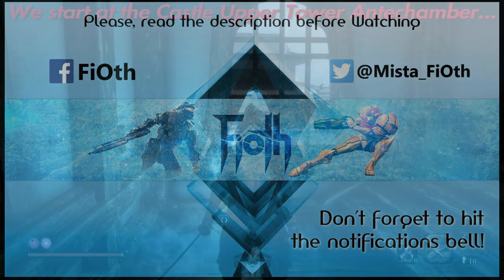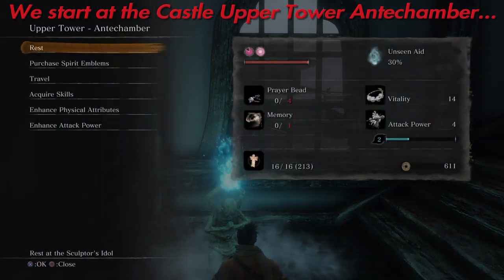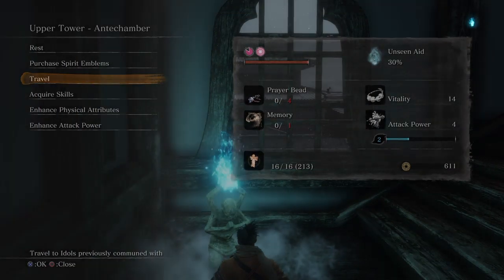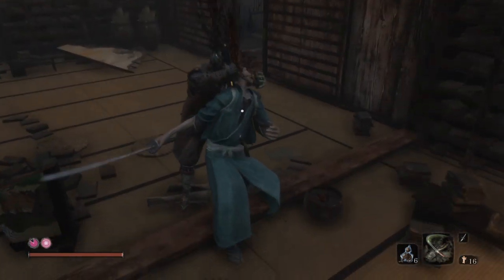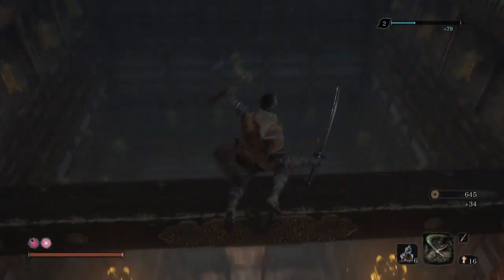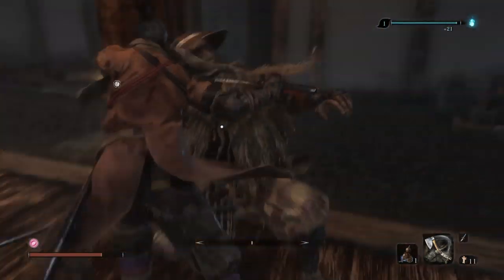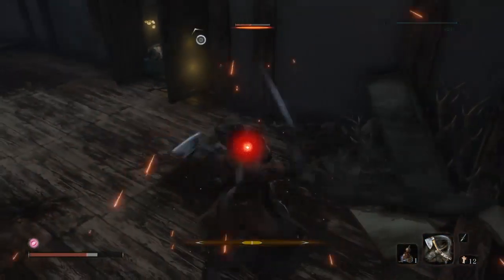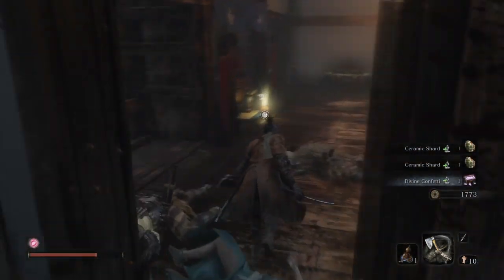Sekiro - Sabimaru Location (Shinobi Tool)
Greetings Shinobi

In this video I will be showing you exactly where and how to get the Sabimaru poisonous blade in Sekiro. Watch the full length for the details.

I will be covering all I can get my hands on in Sekiro - Shadows Die Twice